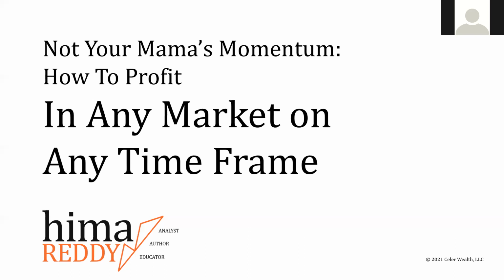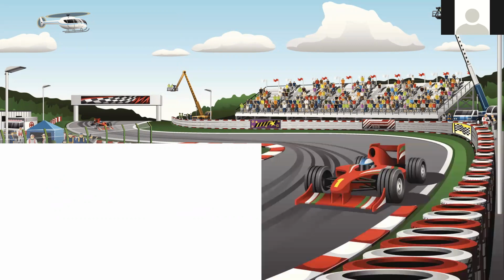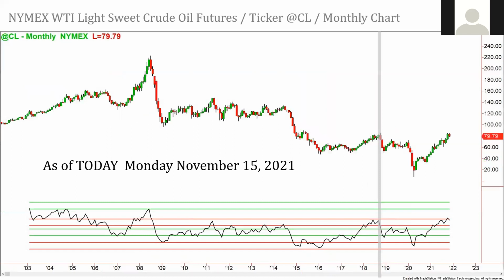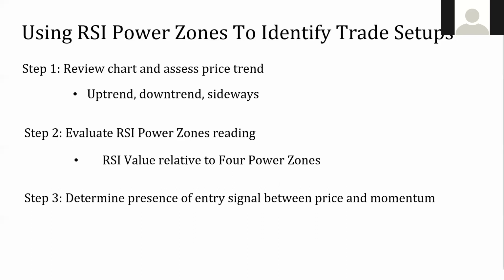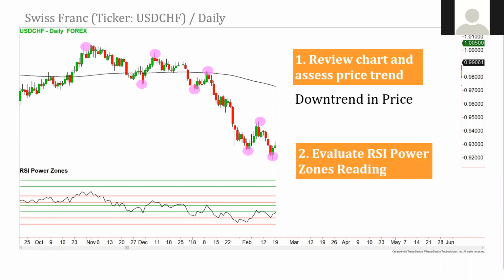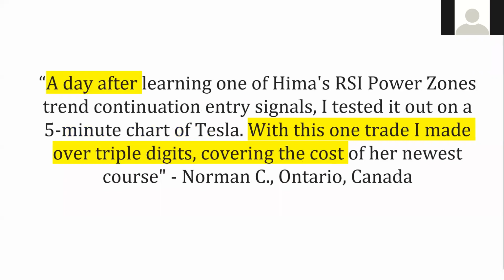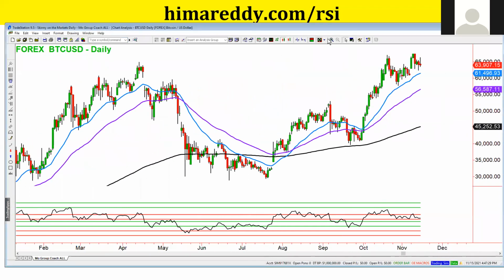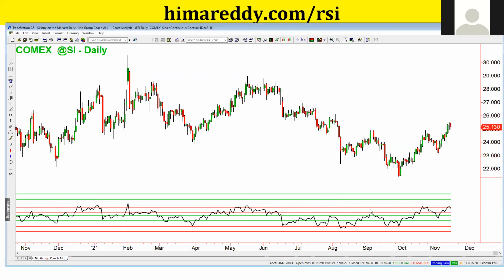⏰ Synergy Traders #34.03: Not Your Mama’s Momentum with Hima Reddy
Title: ⏰ Synergy Traders #34.03: Not Your Mama’s Momentum: How to Profit In Any Market on Any Time Frame with Hima Reddy of HimaReddy.com

Recorded on November 15th, 2021 as part of the "Synergy Traders #34: Day 1, Friendsgiving 2021 Conference" event, hosted by TradeOutLoud and TimingResearch.